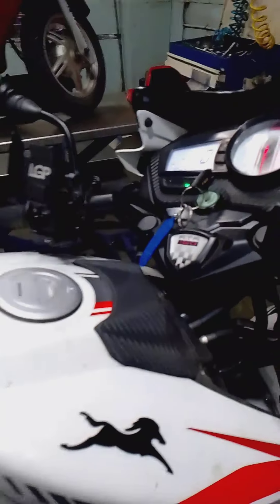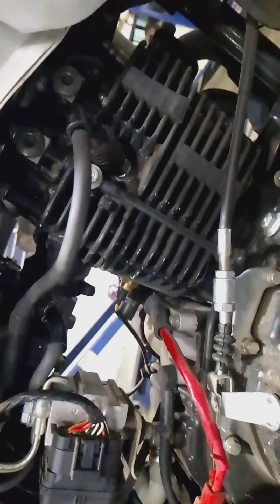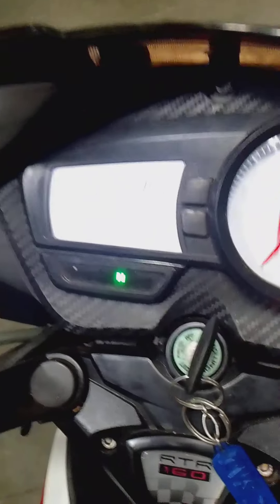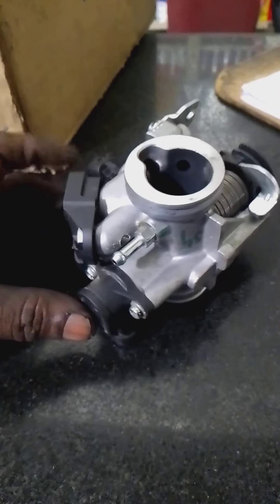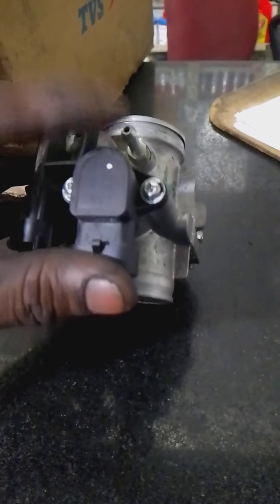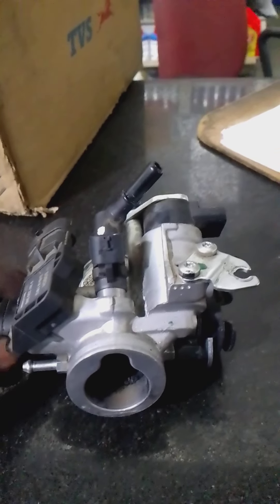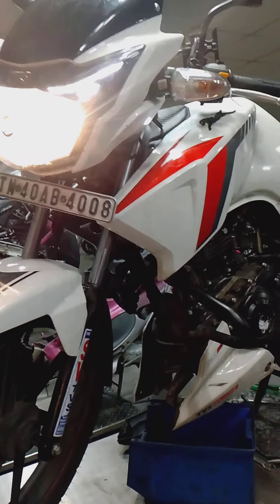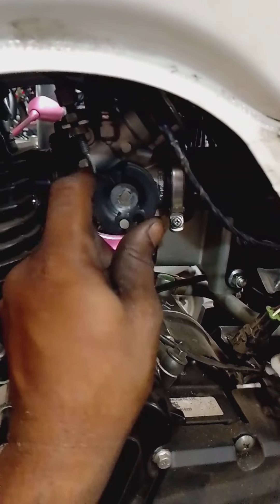November 3, 2022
TVS apachy 2v 160 BS6 throttle body complant
air control valvu problem#